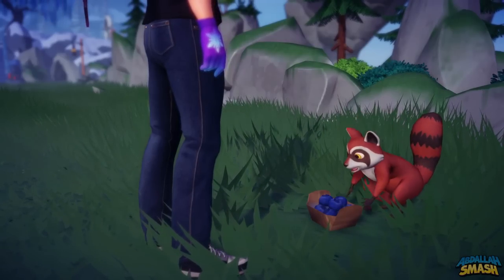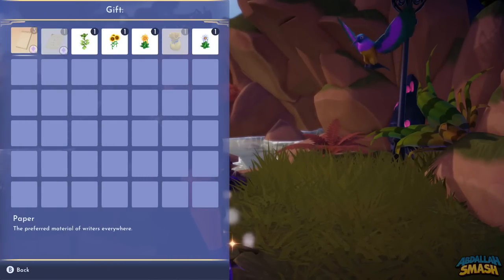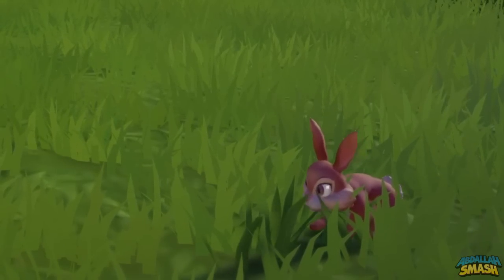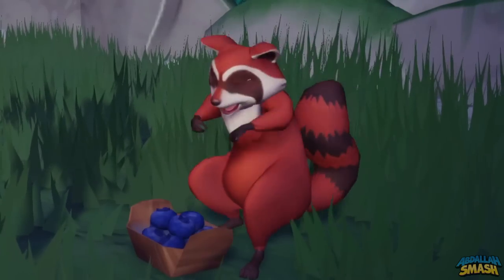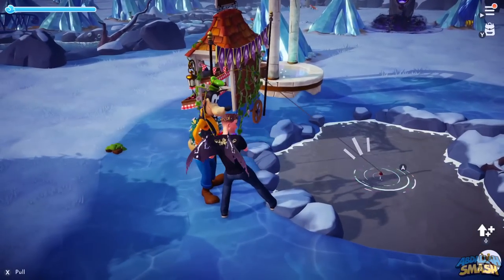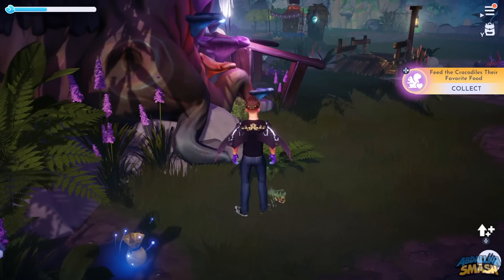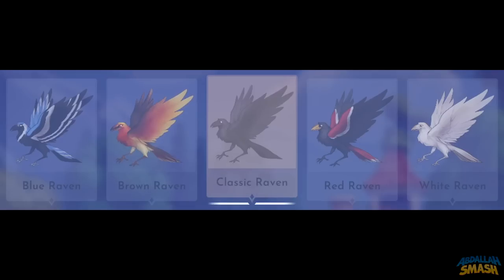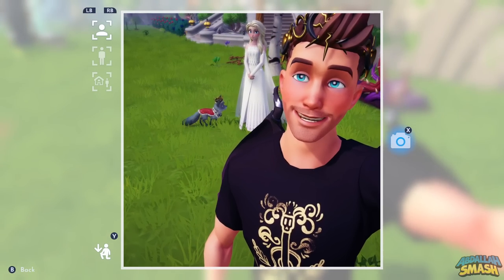🦊 All 40+ Critters & How to Befriend Them EASY!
In this Disney Dreamlight Valley Critters Guide Tips & Tricks Tutorial, viewers learn all critters' favorite food, critters' specific availability, how to approach critters, and many other tips, with a family-friendly commentary in HD 1080p!

00:00 Welcome & Thanks for Subscribing!  Help us hit 1-Million!
01:00 How To View Critters' Availability In Disney Dreamlight Valley
01:50 Learn Basics of Feeding Critters In Disney Dreamlight Valley
02:12 Chest Tip for Feeding Critters in Disney Dreamlight Valley
02:28 How To Choose a Companion Critter in Disney Dreamlight Valley
02:44 Squirrels: Favorite Food & How To Approach
03:16 All 5 Squirrel Species Variety & When To Find Them
04:05 Rabbits: Favorite Food & How To Approach
04:30 All 5 Rabbit Species Variety & When To Find Them
05:16 Sea Turtles: Favorite Food & How To Approach
05:44 All 5 Sea Turtle Species Variety & When To Find Them
06:26 Raccoons: Favorite Food & How To Approach
07:16 All 5 Raccoon Species Variety & When To Find Them
08:01 Foxes: Favorite Food & How To Approach
08:30 All 5 Fox Species Variety & When To Find Them
09:13 Crocodiles: Favorite Food & How To Approach
09:53 All 5 Crocodile Species Variety & When To Find Them
10:38 Sunbirds: Favorite Food & How To Approach
11:24 All 5 Sunbird Species Variety & When To Find Them
12:02 Ravens: Favorite Food & How To Approach
12:22 Special Event Critters
13:33 Thanks for Sharing! 👍 If This Video Helped You!